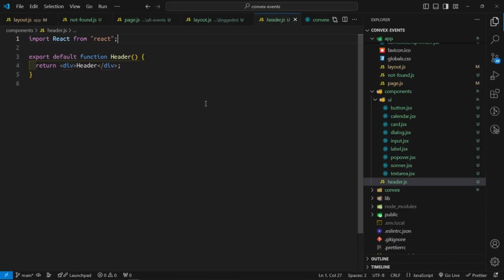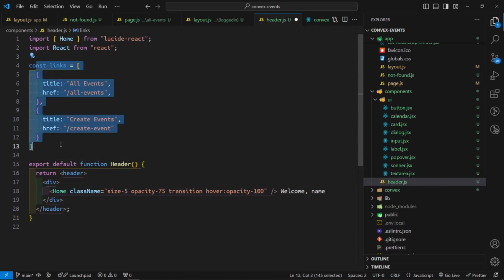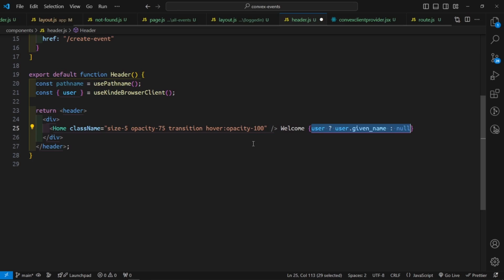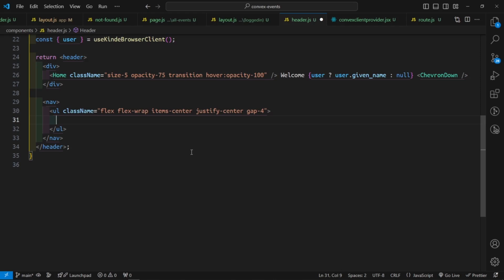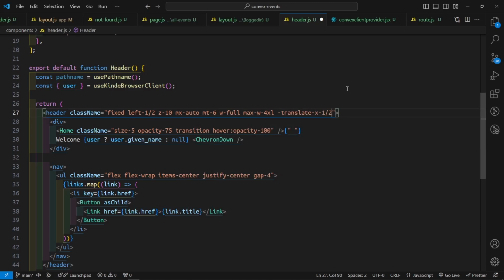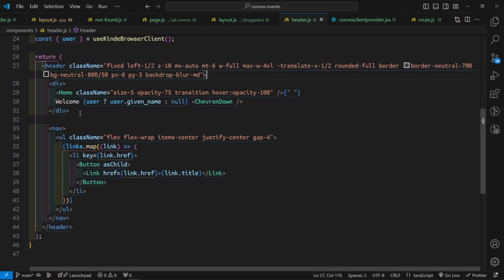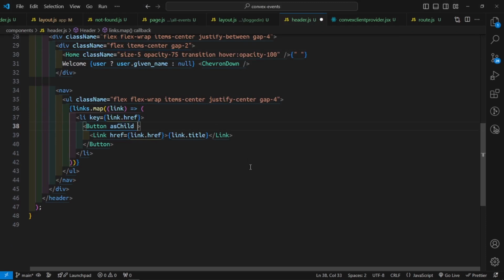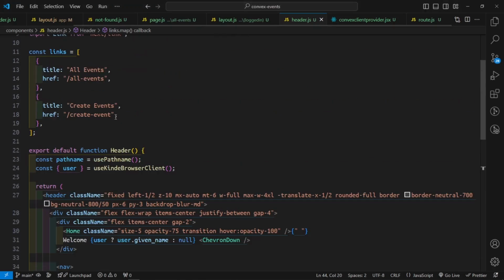Part 6 | Header and Navigation | Full Stack Events App with Convex and Kinde Auth | TsbSankara